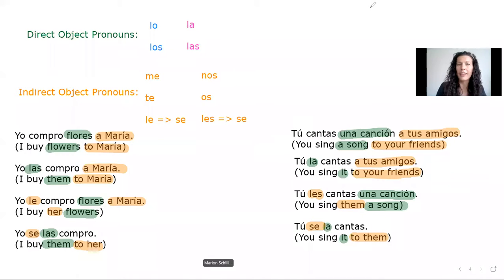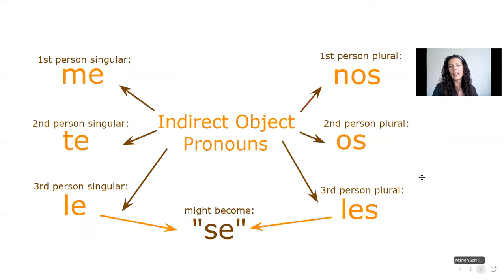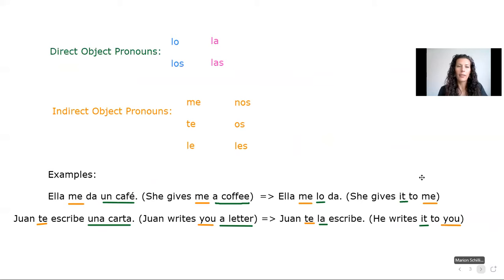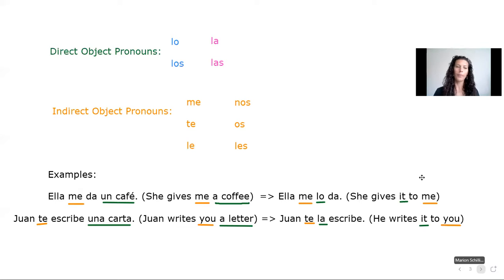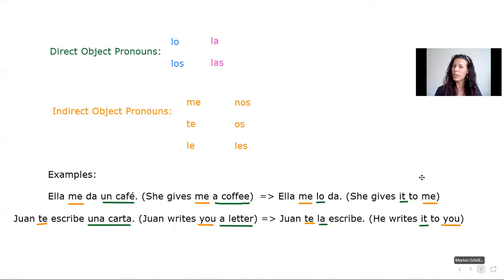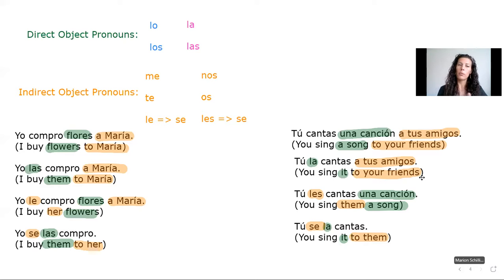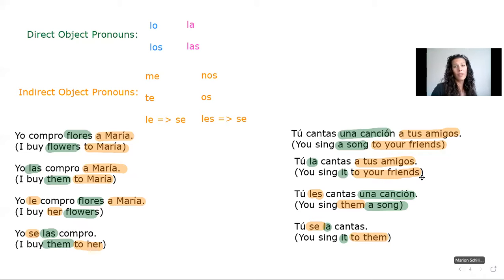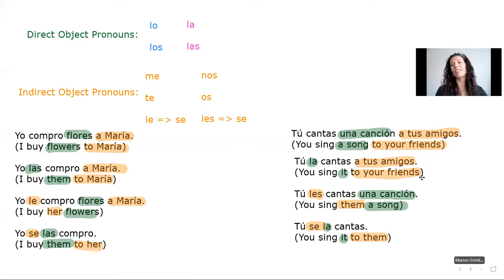Direct Object and Indirect Object Pronouns in Spanish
That's an explanation in English on how direct and idirect pronouns work in Spanish. It's made for A2-B1 level. Don't get frustrated if you find it too hard!

Click on this link tp get a  10 USD discount to use on ANY lesson for ANY language on italki: